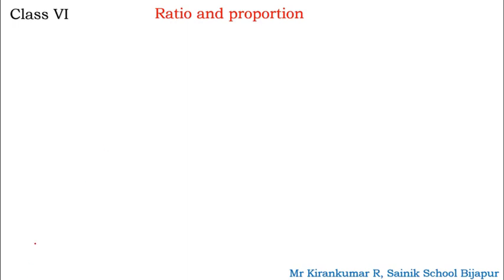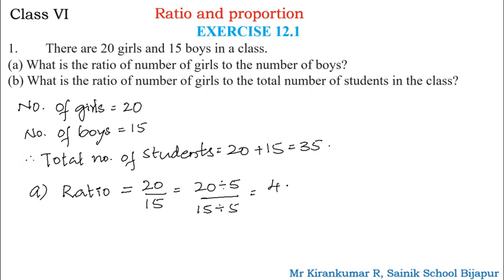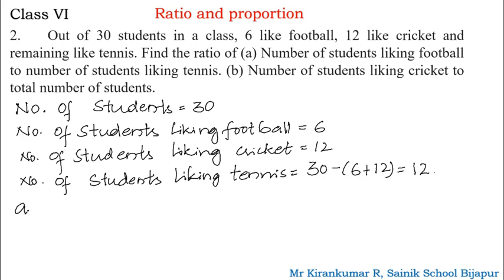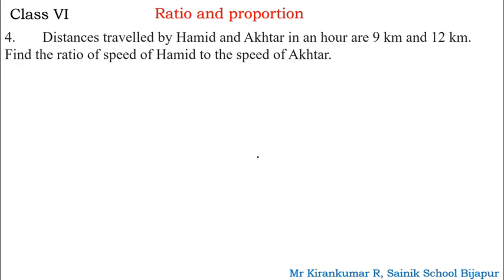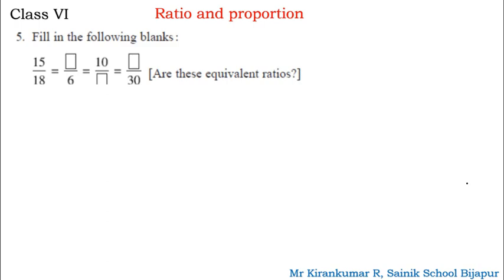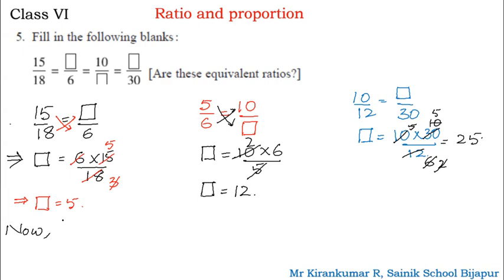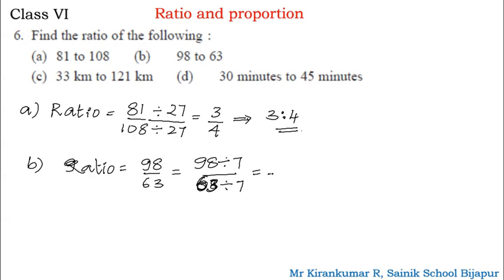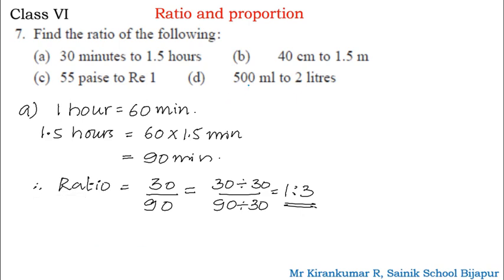Class_vi_ratio and proportion